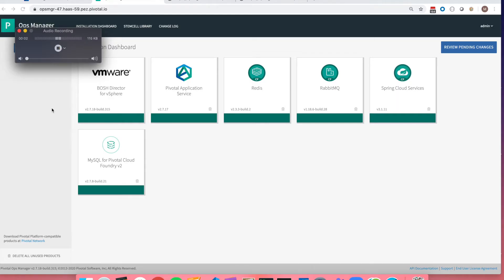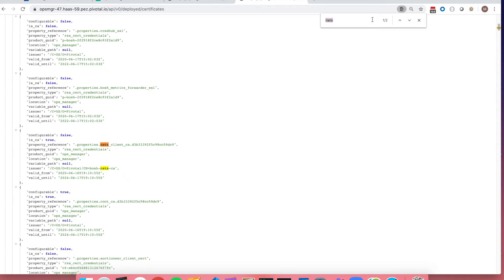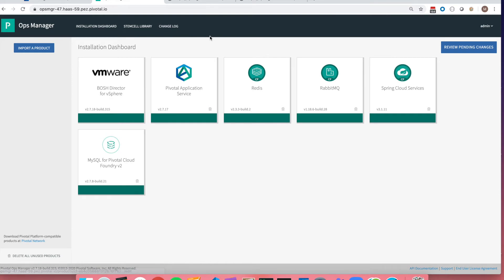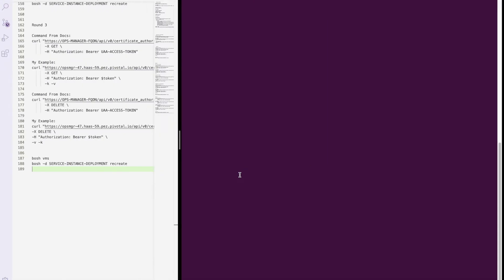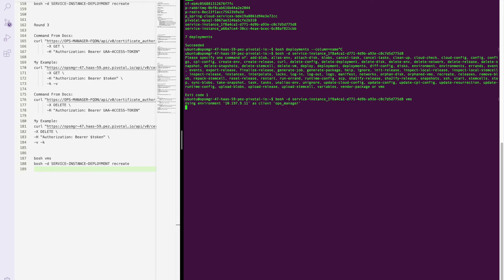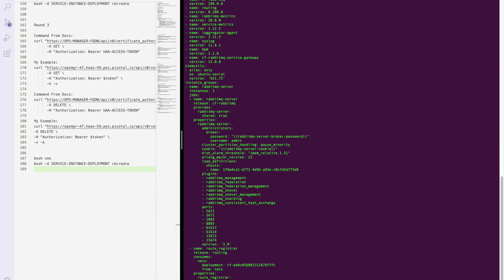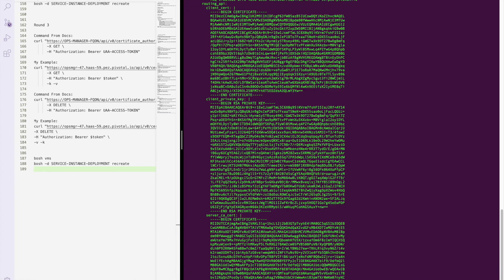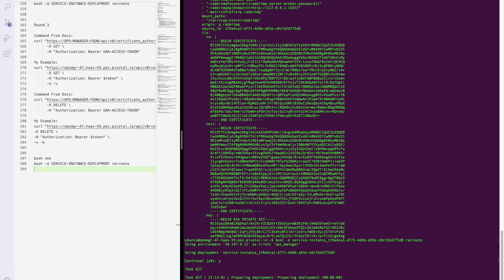Certificate Rotation - Volume 4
This is the final component of our cert rotation series; the Apply Change should now have concluded. With CA 1 deleted, all that remains is CA 2. Madeline will touch upon the DNS set, which requires a full Apply Change of all tiles in order to populate correctly.